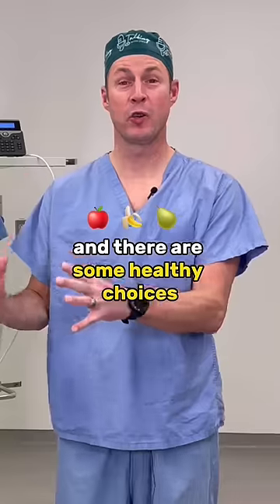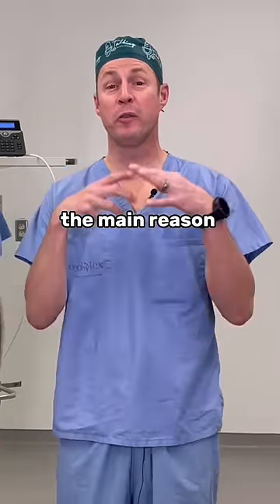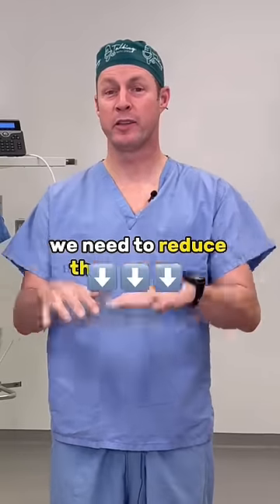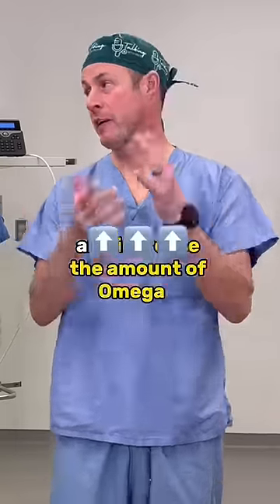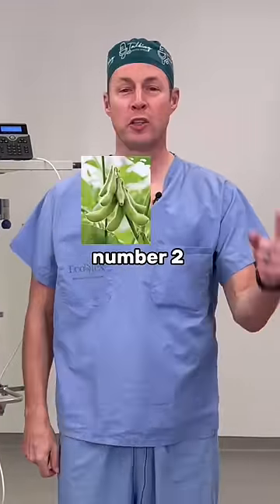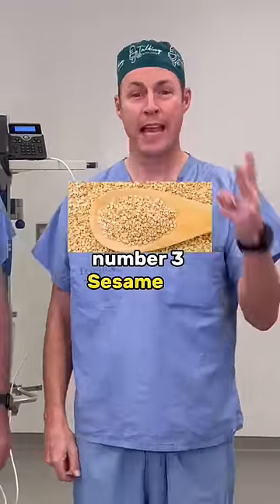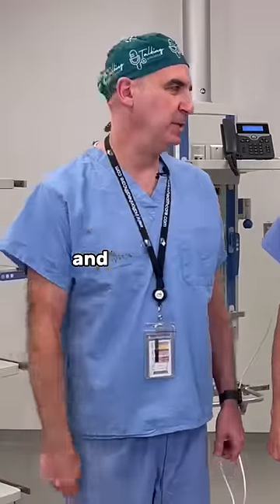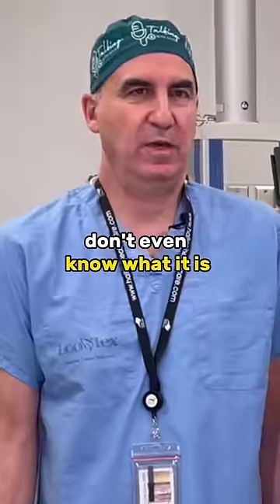Best Oils To Avoid And Cook With healthy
Top 5 Oils To Avoid and What oils you should cook with? Medical emergency Do NOT use the Video for medical emergencies. If you have a medical emergency, call a physician or qualified healthcare provider, or CALL 911 immediately. Under no circumstances should you attempt self-treatment based on anything you have seen or read on the Video. General information is not medical advice The general information provided on the Video is for informational purposes only and is not professional medical advice, diagnosis, treatment, or care, nor is it intended to be a substitute therefore. Always seek the advice of your physician or other qualified health provider properly licensed to practise medicine or general healthcare in your jurisdiction concerning any questions you may have regarding any information obtained from this Video and any medical condition you believe may be relevant to you or to someone else. Never disregard professional medical advice or delay in seeking it because of something you have read on this Video. Always consult with your physician or other qualified healthcare provider before embarking on a new treatment, diet, or fitness program. Information obtained on the Video is not exhaustive and does not cover all diseases, ailments, physical conditions, or their treatment.